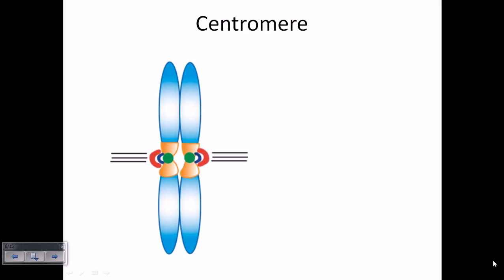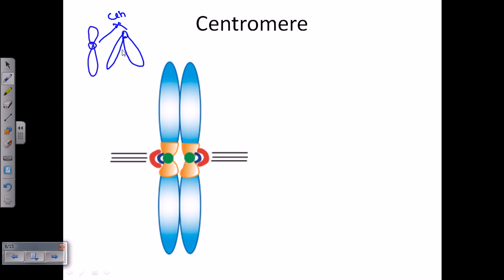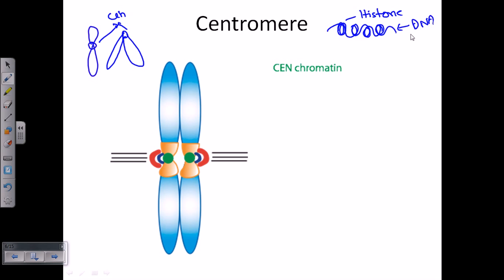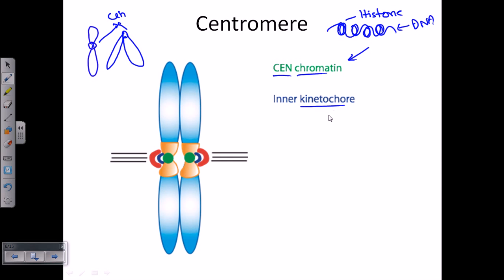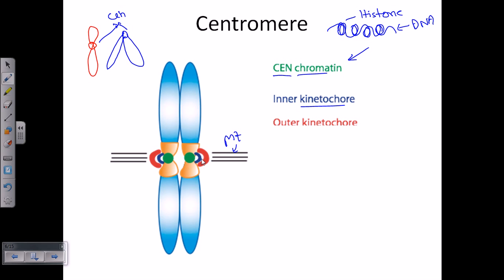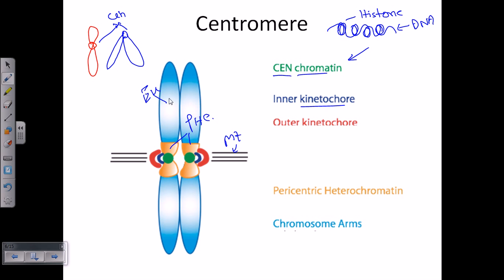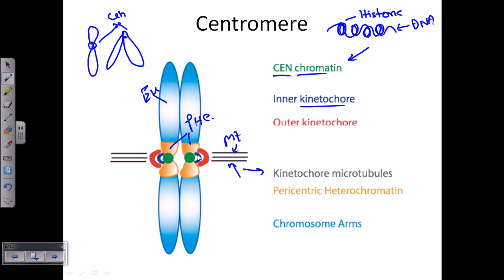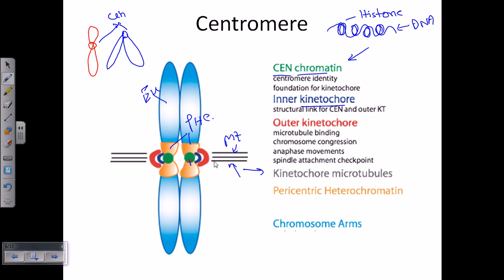Centromere and kinetochore | chromosome structure and function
Explains about the centromere structure and function of the chromosome. Centromere and kinetochore are two major part of eukaryotic chromosome which helps in microtubule assembly during cell division.